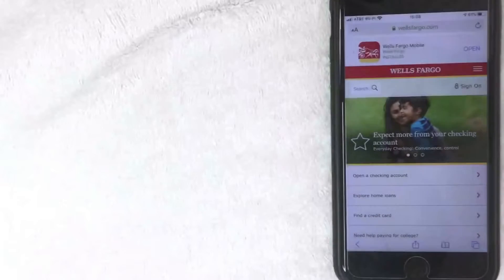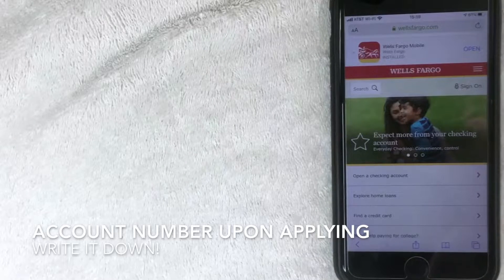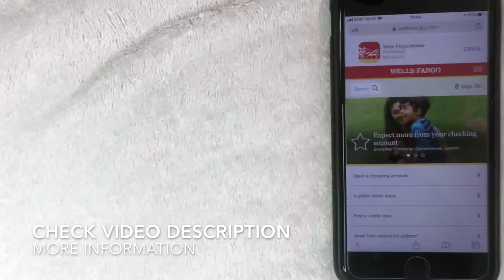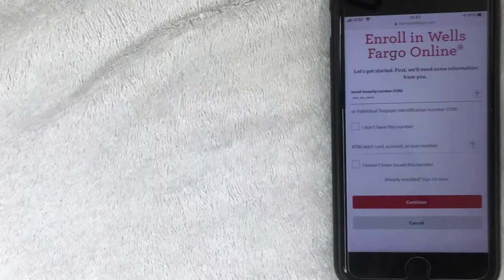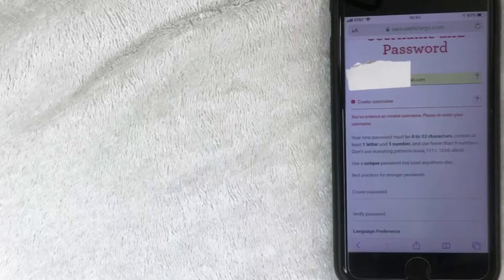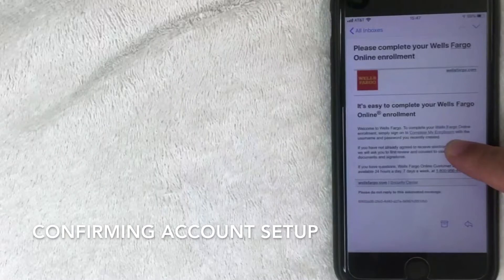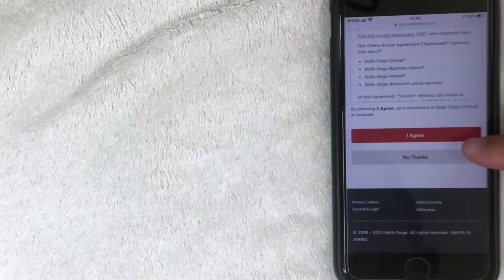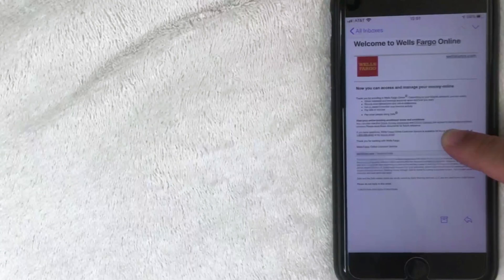✅ How To Register For Wells Fargo Online Banking Tutorial 🔴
Access your checking, savings and other account information, pay bills, make transfers and more from your mobile device or computer with Wells Fargo Online® and Wells Fargo Mobile®.

Once you have your Wells Fargo Online username and password, you can manage your accounts with our free Wells Fargo Mobile app or via your mobile browser.